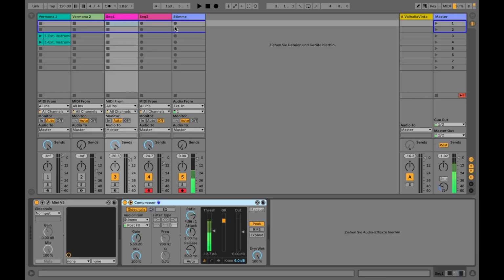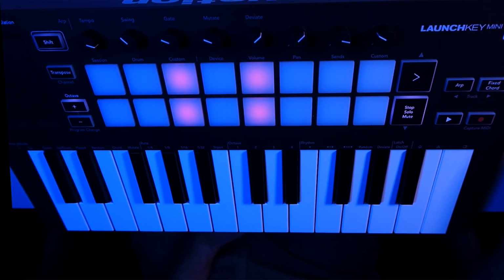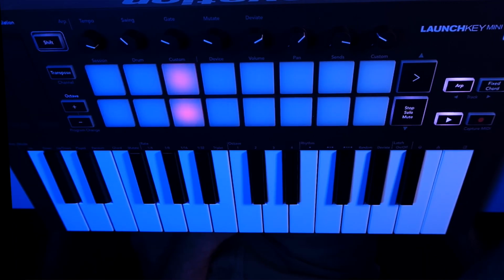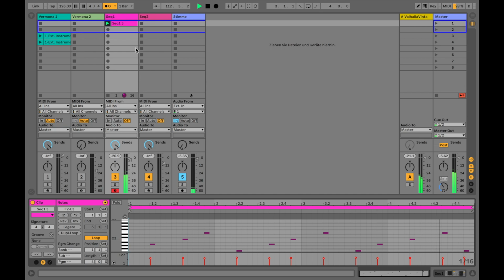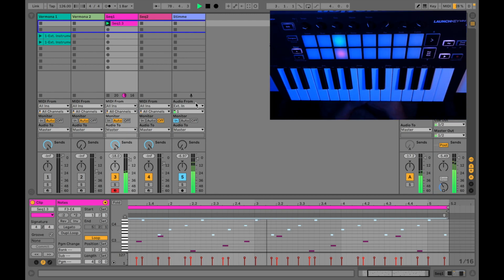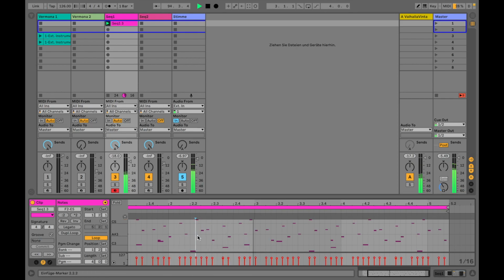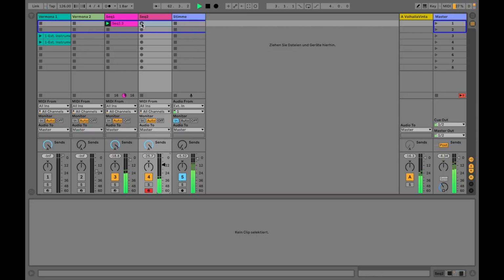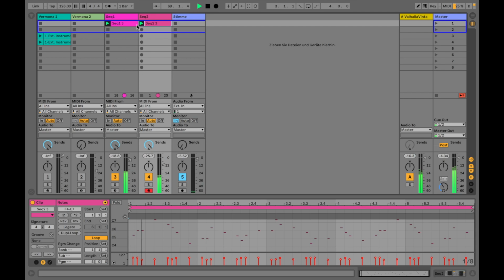Novation Launchkey Mini Mk3 ambient trick by using the arpeggiator - feat. Arturia Mini V3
In this video I share a technique that can provide you with inspiring sequences and melodies. Through using the arpeggiator 2 or 3 times and letting notes overlap you can add surprising twists and movements to your music. As a sound I'm using a simple patch that I've created with the Arturia Mini V3, you can find the settings inside the video.